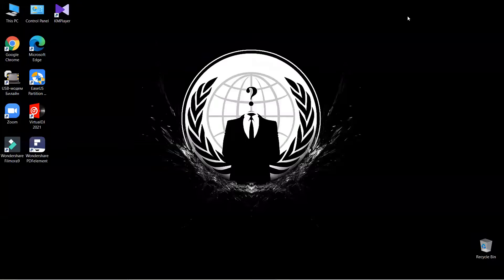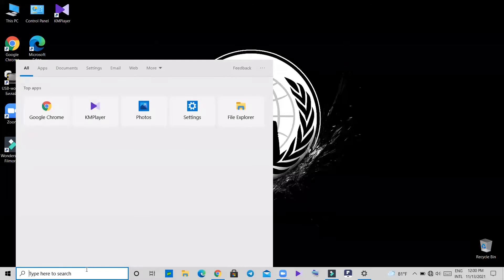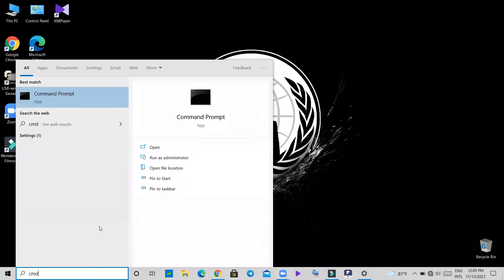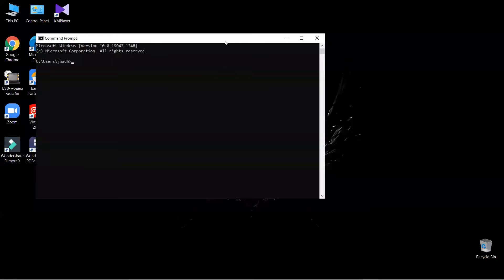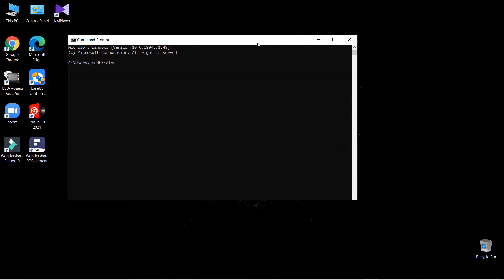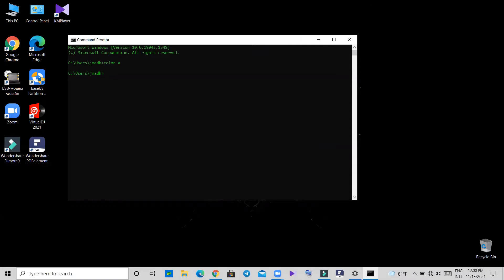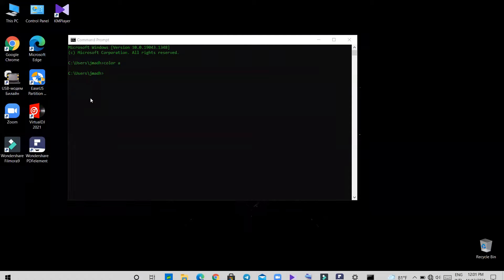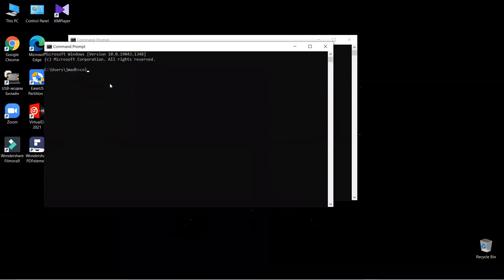Command Prompt Lesson (How to create a Video Like Hacker)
Step 01 - Go to search bar and type cmd and open command prompt.
Step 02 - If you want to Green  color type this _ color a
                 If you want to Red     color type this _ color c
Step 03 - Type this and enter _ dir/s
                 Or type _ tree

cmd.exe is the default command-line interpreter for the OS/2, eComStation, ArcaOS, Microsoft Windows, and ReactOS operating systems. The name refers to its executable filename. It is also commonly referred to as cmd or the Command Prompt, referring to the default window title on Windows